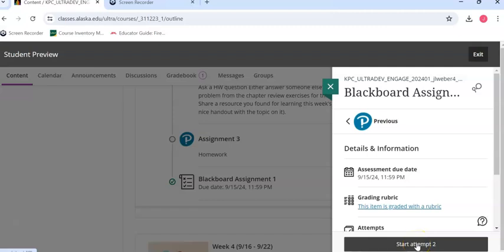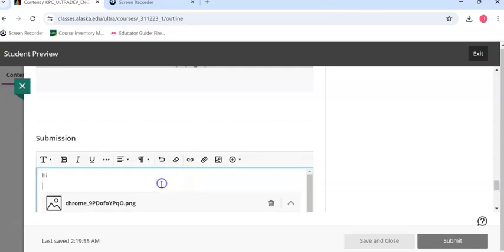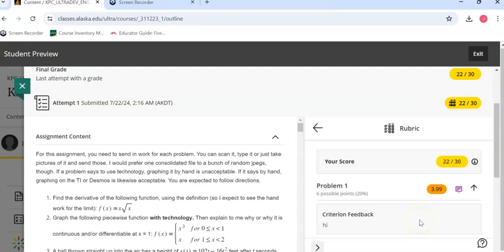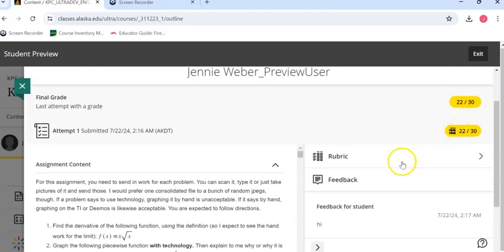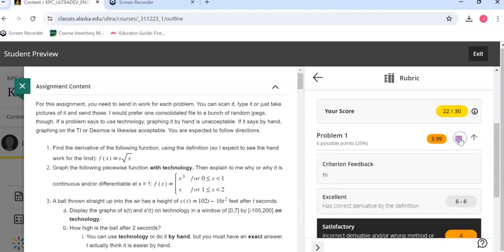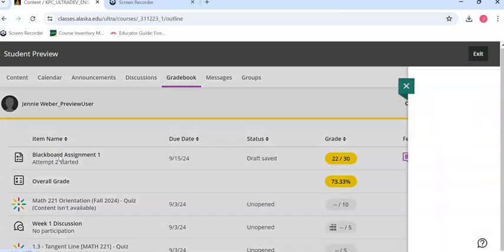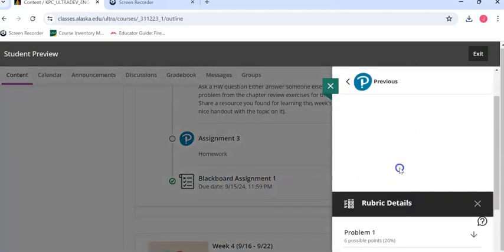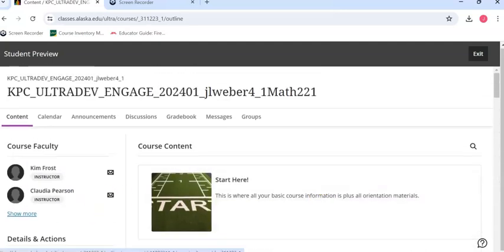Finding Feedback in Ultra